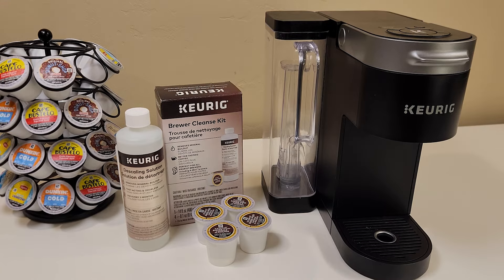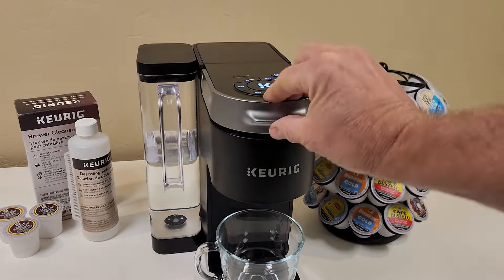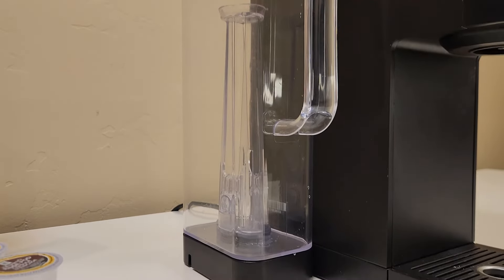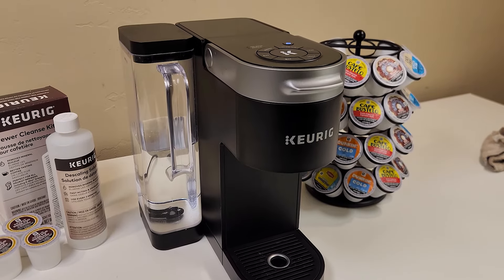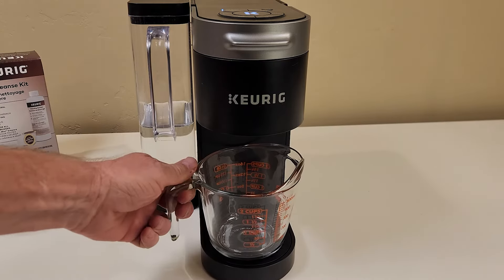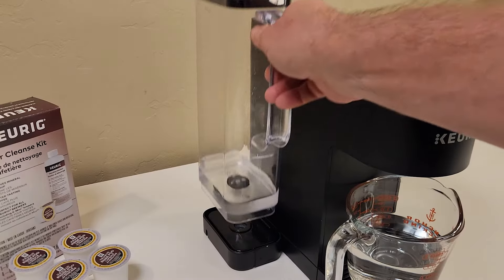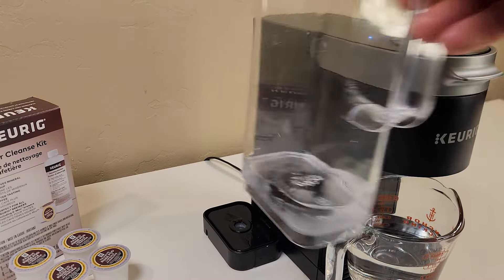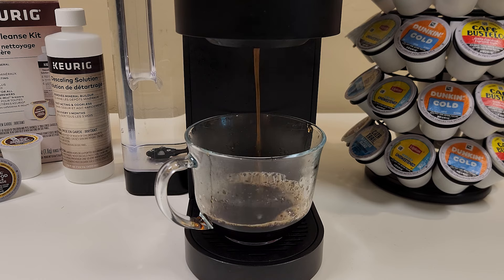How To Descale Keurig K-Supreme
In this viodeo, I show yo how to descale your Keurig K-Supreme k-cup coffee maker using Keurig Descale Solution.

Kueirg Brewer Cleanse Kit (paid link)
Keurig 3-month Brwer Maintenance Kit (paid link)